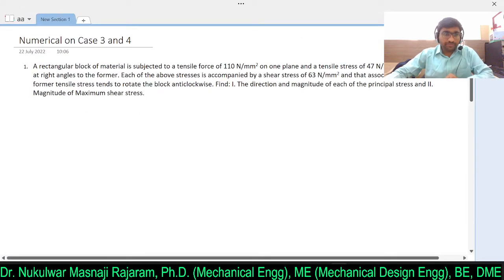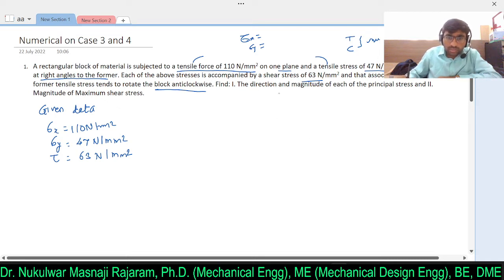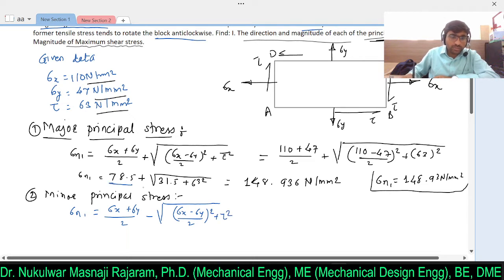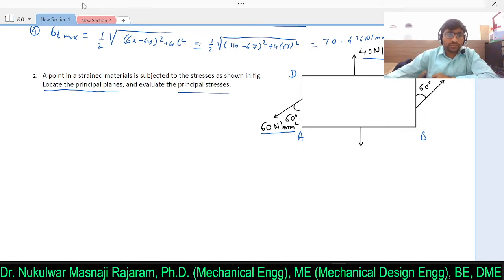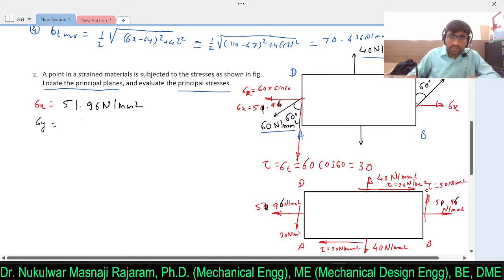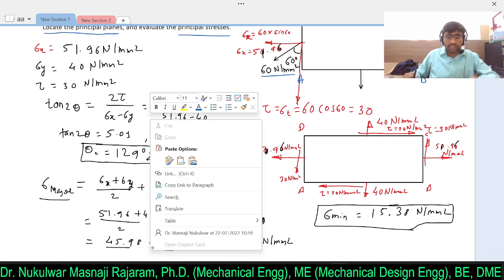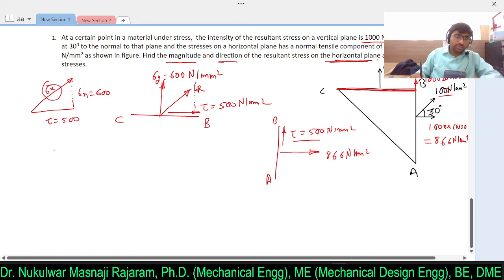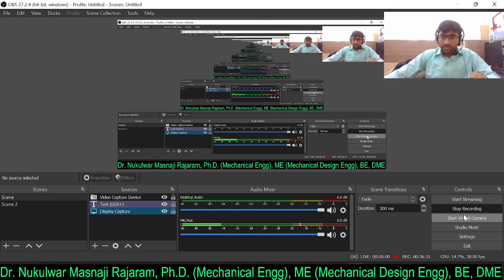6.4 Numerical on Stresses in two Mutually Perpendicular Directions accompanied by a shear stress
6.4 Numerical on A Member Subjected to like Direct Stresses in two Mutually Perpendicular Directions accompanied by a shear stress
Case III: A member subjected to simple shear stress
Case IV: A Member Subjected to like Direct Stresses in two Mutually Perpendicular Directions accompanied by a shear stress
Numerical on A Member Subjected to like Direct Stresses in two Mutually Perpendicular Directions accompanied by a shear stress
Normal Stress
Tangential Stress
Principal Stress
Maximum Shear stress
Numerical